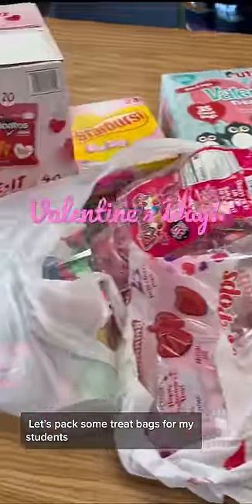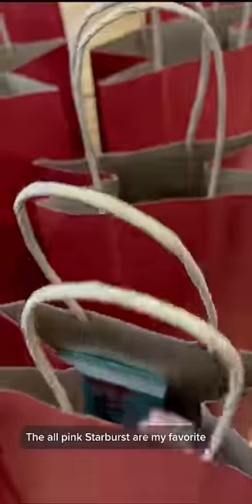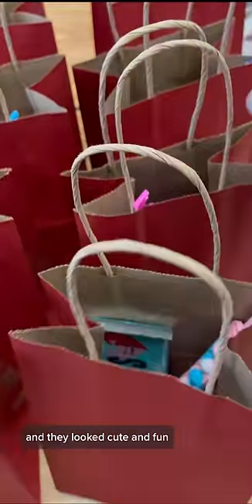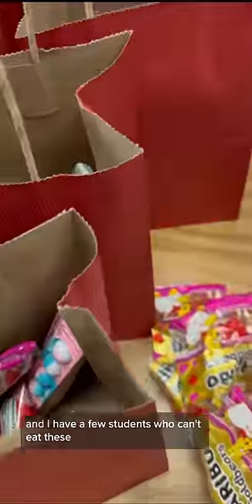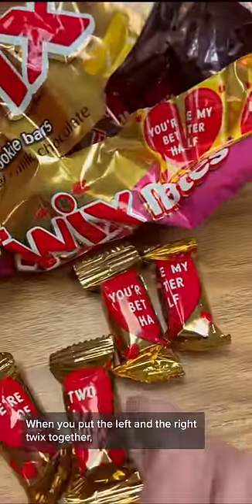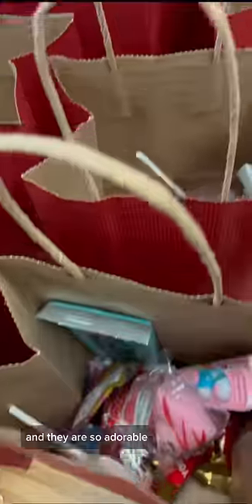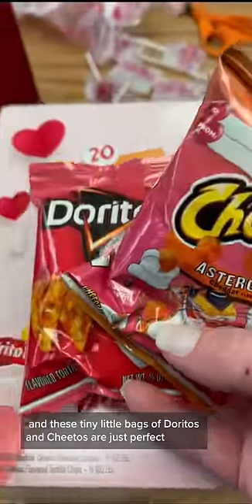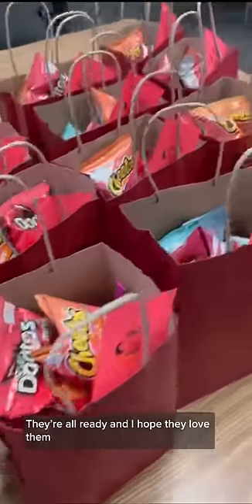Valentine’s Day Treat Bags pam_a_cake